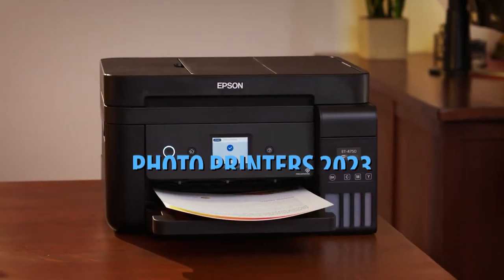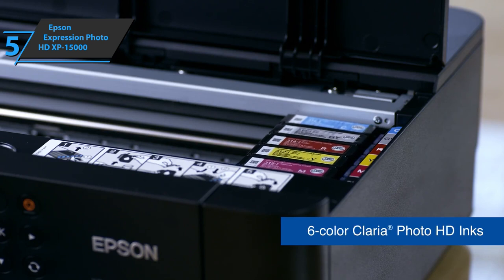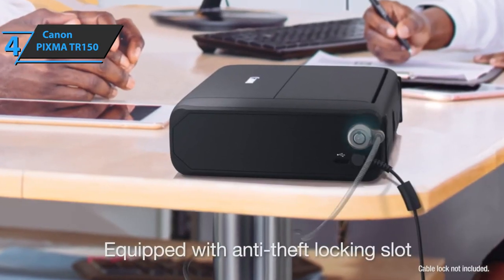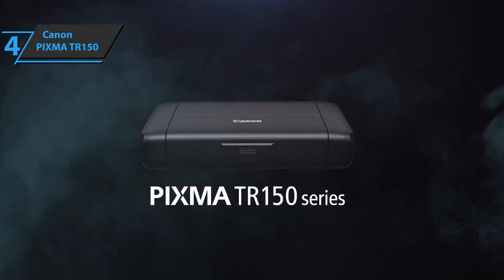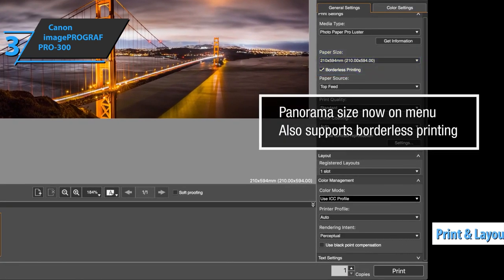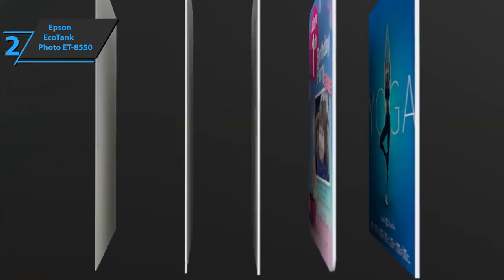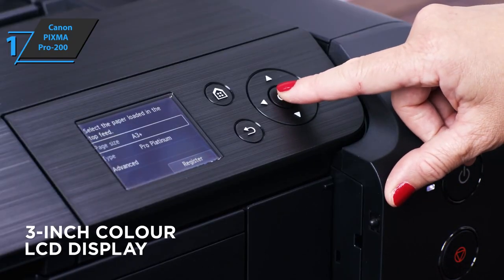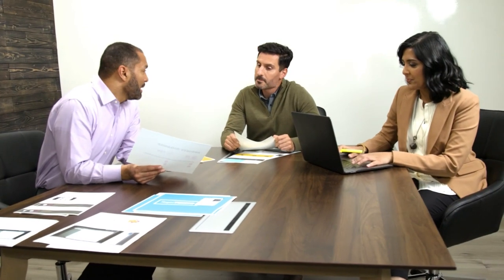Top 5 BEST Photo Printers of [2023]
➜ Links to the best Photo Printers 2023 we listed in this video:

►US Links◄
➜ 5. Epson Expression Photo HD XP-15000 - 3HgVlo1
➜ 4. Canon PIXMA TR150 - 3JngOhL
➜ 3. Canon imagePROGRAF PRO-300 - 3WHvkUx
➜ 2. Epson EcoTank Photo ET-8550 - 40bEY4F
➜ 1. Canon PIXMA Pro-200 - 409uYJc
►UK Links◄
➜ 5. Epson Expression Photo HD XP-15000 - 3RgdruN
➜ 4. Canon PIXMA TR150 - 40nIb1t
➜ 3. Canon imagePROGRAF PRO-300 - 3RdMlEI
➜ 2. Epson EcoTank Photo ET-8550 - 3wAcVOU
➜ 1. Canon PIXMA Pro-200 - 3kR3HLF
►CA Links◄
➜ 5. Epson Expression Photo HD XP-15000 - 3DmgjAT
➜ 4. Canon PIXMA TR150 - 3Hg97HF
➜ 3. Canon imagePROGRAF PRO-300 - 3jkdQjk
➜ 2. Epson EcoTank Photo ET-8550 - 3RlB2KU
➜ 1. Canon PIXMA Pro-200 - 3Ri81Q3

We have just laid out the top 5 best photo printers 2023. In 5th place is the Epson Expression Photo HD XP-15000, our pick for the best value photo printer. In 4th place is the Canon PIXMA TR150, our pick for the best portable photo printer. In 3rd place is the Canon imagePROGRAF PRO-300, our pick for the best premium photo printer. In 2nd place is the Epson EcoTank Photo ET-8550, our pick for the best runner-up photo printer. In 1st place is the Canon PIXMA Pro-200, our pick for the best overall photo printer.